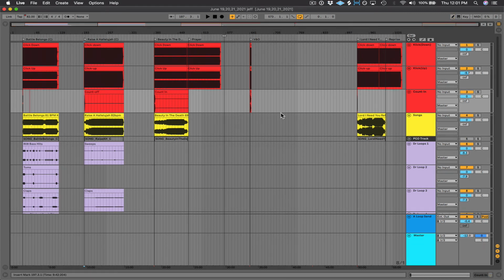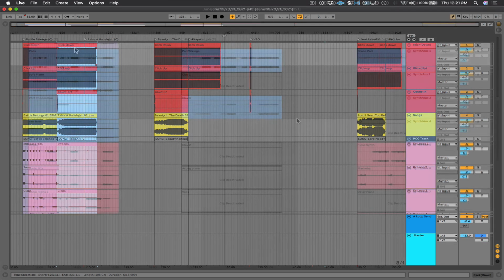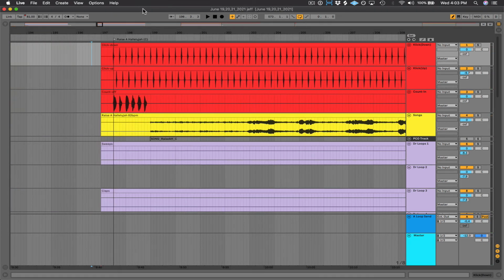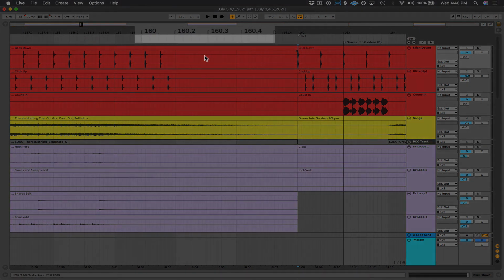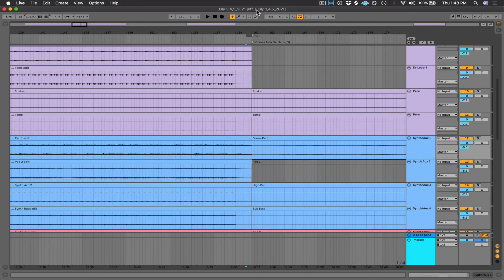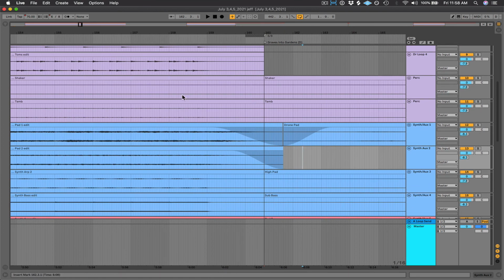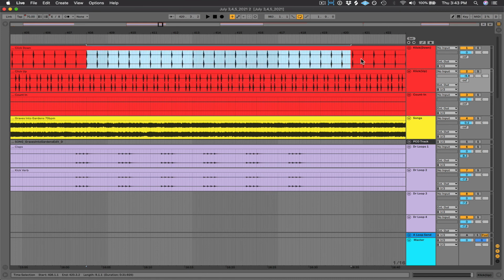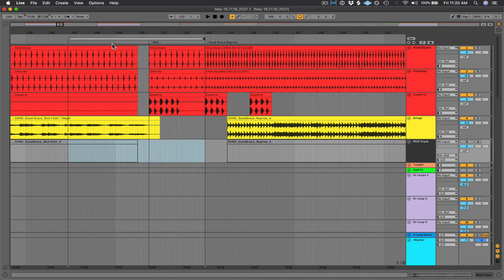LCBC Weekend Ableton Setup - Pt. 3 (tempo, moving clips, creating transitions, loop feature)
0:23 Tempo automation
3:19 Moving, copying, pasting clips
6:37 Creating transitions
7:41 Cut-Time feature
11:11 Fades and clip edits
13:05 Crossfades
14:55 Insert Silence
16:46 Duplicate Time
18:04 Loop feature